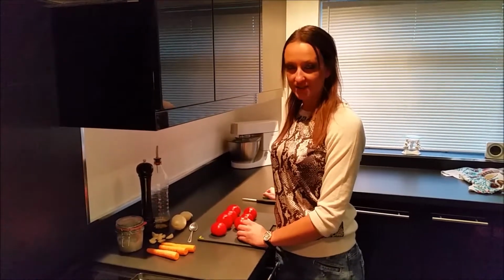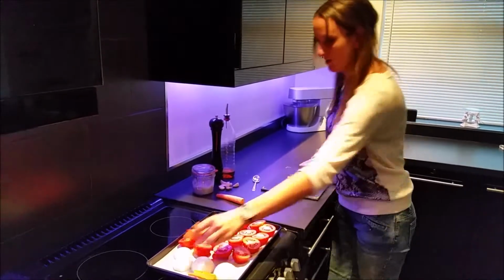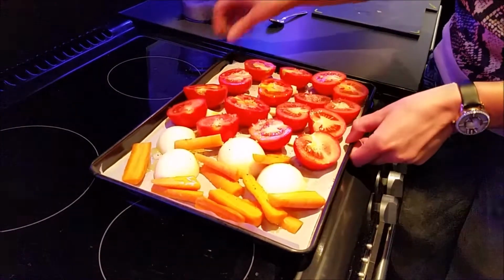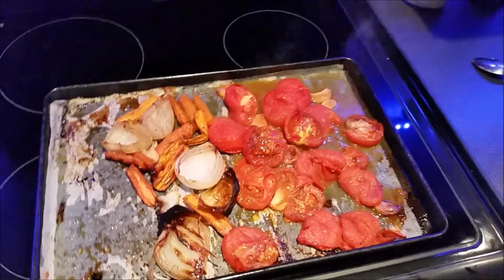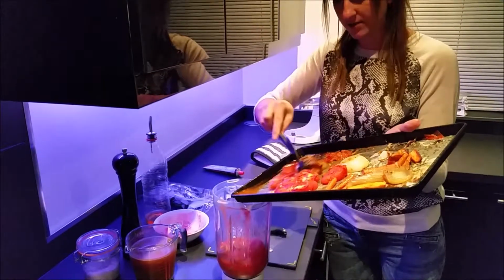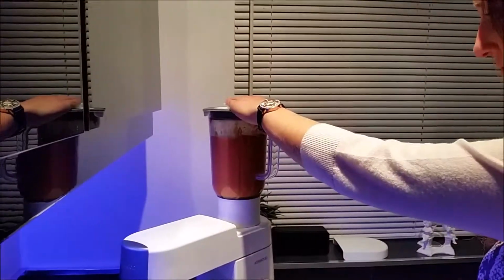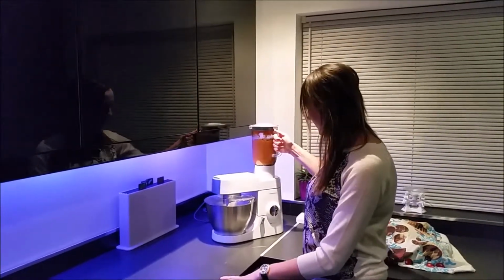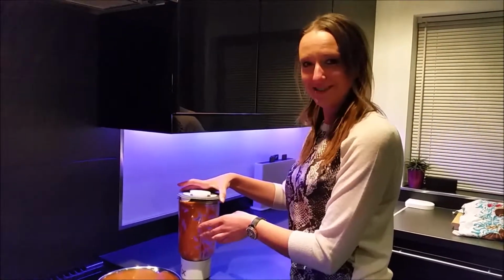Ana's Food - Home Made Roasted Tomato and Basil Soup (UnCut)